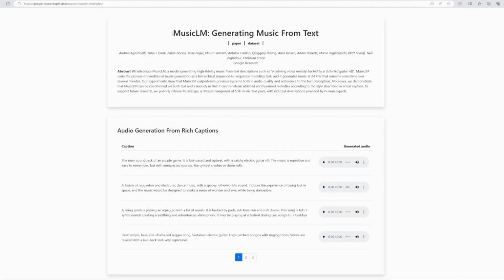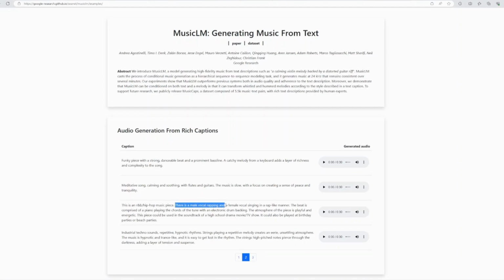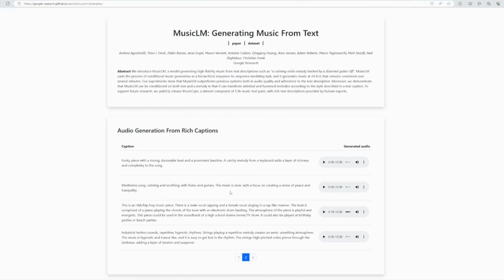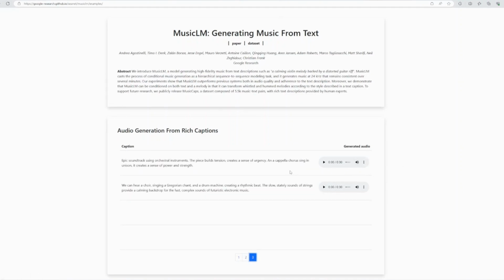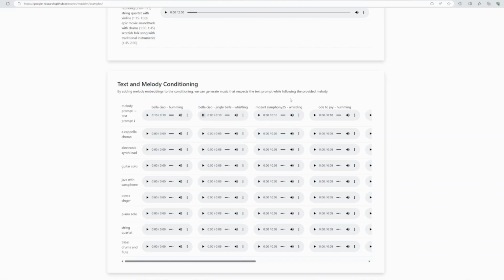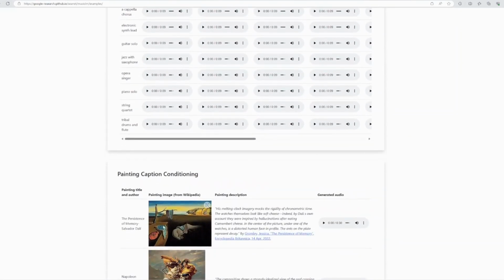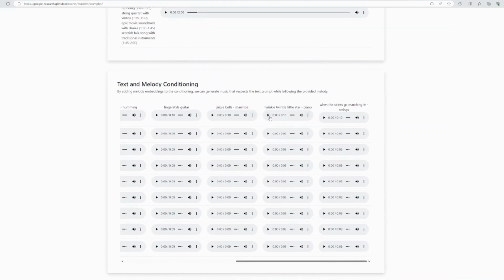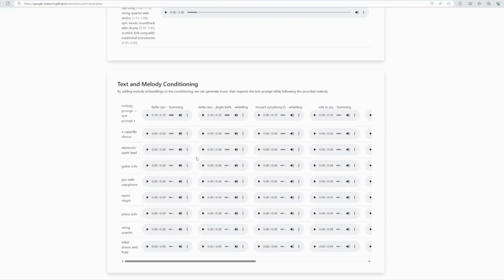MusicLM: A Paradigm-Shifting Musical Journey of Google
MusicLM is an innovative model that generates high-fidelity music from text descriptions with exceptional audio quality and consistency over extended durations. It outperforms previous systems in adhering to text prompts and can also be conditioned on both text and a melody, transforming whistled or hummed melodies according to the given style description.